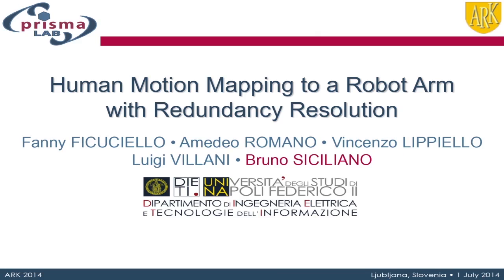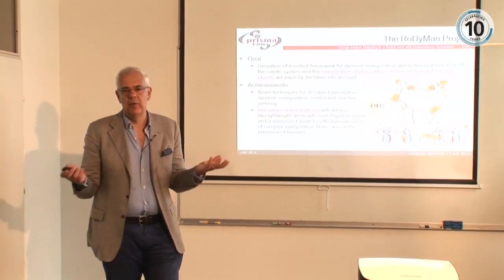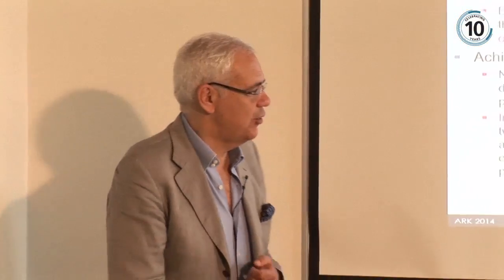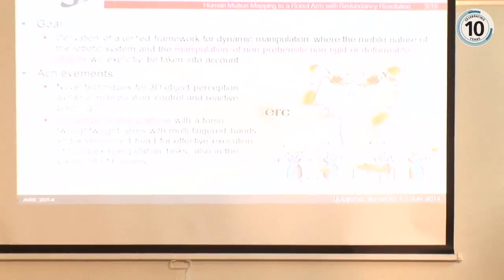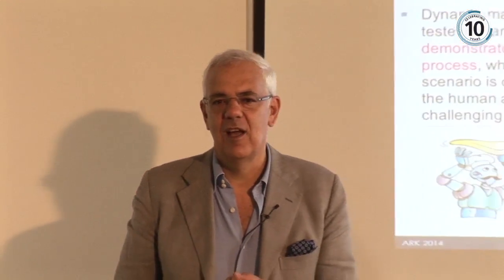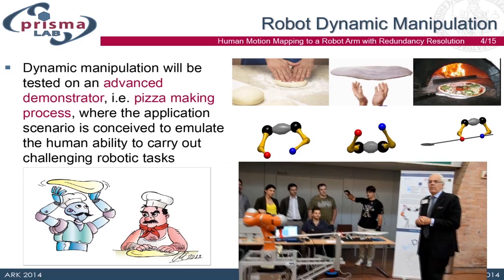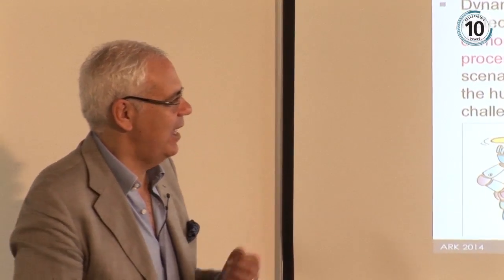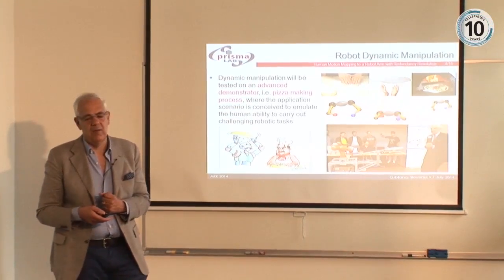The RoDyMan Project - video lecture by Prof. Bruno Siciliano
During his attendance at the Advances in Robot Kinematics symposium held in June 2014 in Slovenia, Prof. Bruno Siciliano gave a presentation of a new project called Robotic Dynamic Manipulation (RoDyMan), proposed by his team of the PRISMA Lab (University of Naples), and funded by the European Research Council. Prof. Siciliano made a special video lecture about it just for IJARS Video Series viewers.

RoDyMan project aims at solving some most common problems related to robot gripping, namely localisation of the object while it is moving, motion and manipulation of the object, and control of the overall robotic system. RoDyMan will be an innovative mobile platform with a torso, 2 lightweight arms and a sensorized head that will execute complex manipulation movements such as humans carry out on a daily basis. The tasks will be carried out in the presence of humans, hence requiring human-robot cooperation.

Prof. Siciliano and his team are working an a very specific goal for this project and the inspiration came from their home city of Naples: a platform performing all the phases of making a pizza. They plan to present this application by May 2018 and to find out more why this date was chosen, we invite you to watch Prof. Siciliano’s video lecture in its entirety.

To find out more about this lecture, including citing information and lecturer's bio,